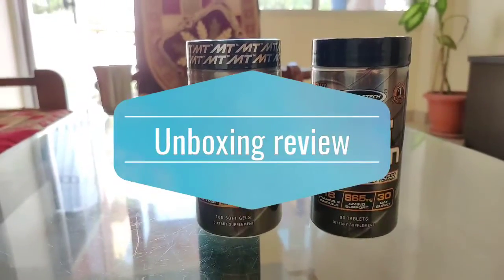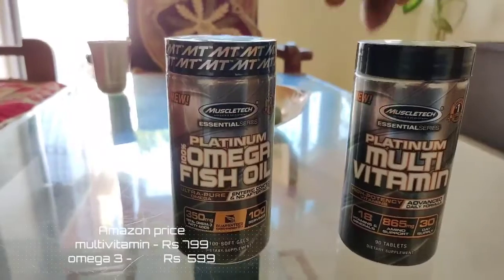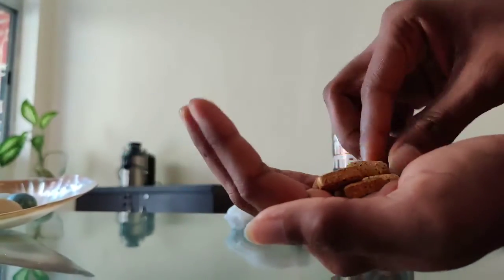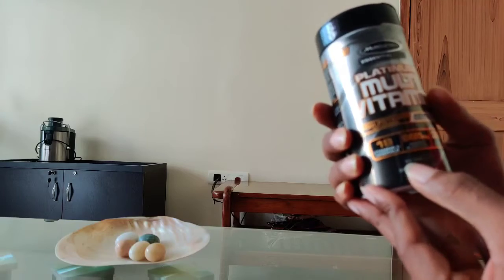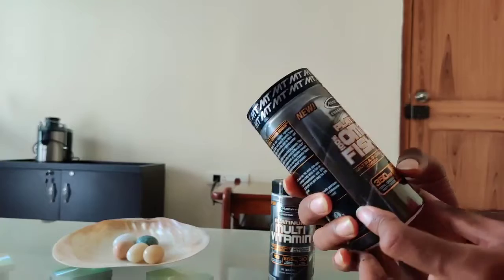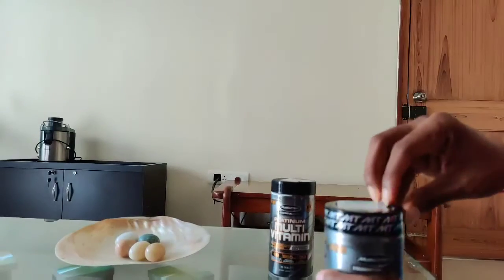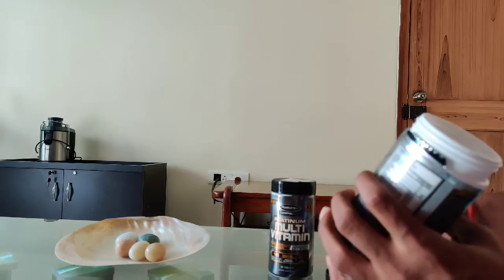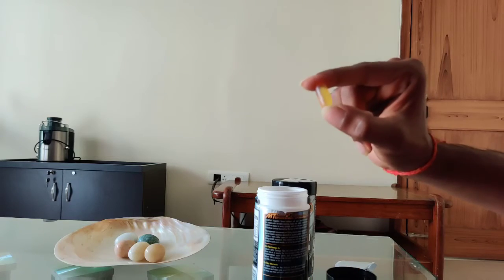multivitamin and fish oil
Unboxing multivitamin & Omega 3 by musceltech
with short description.